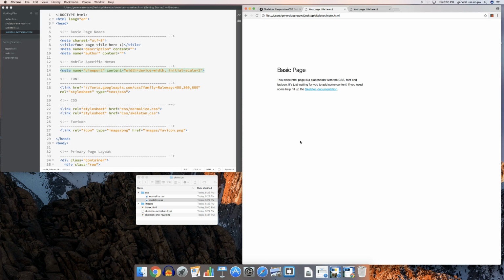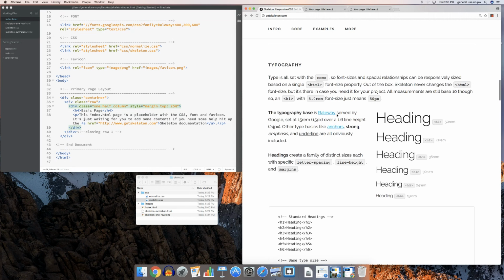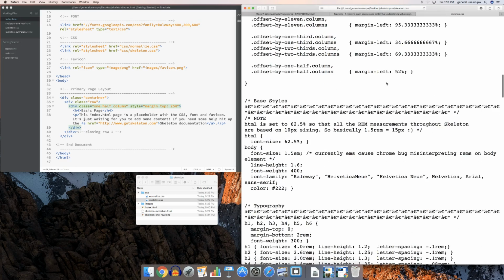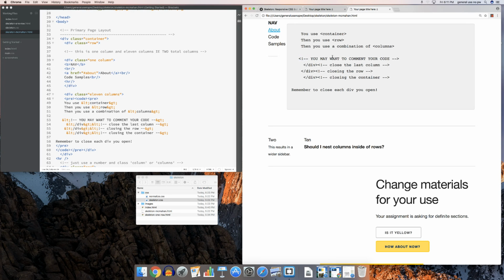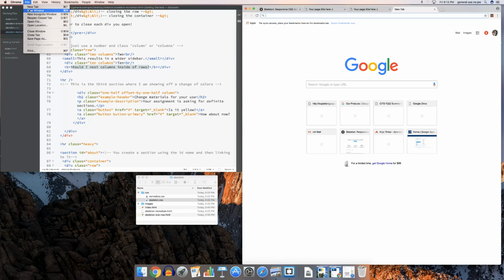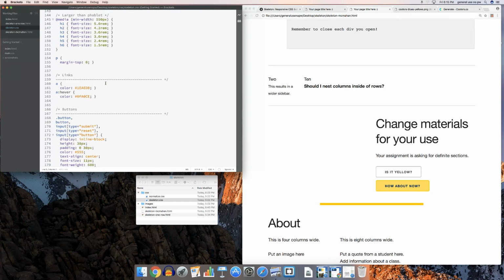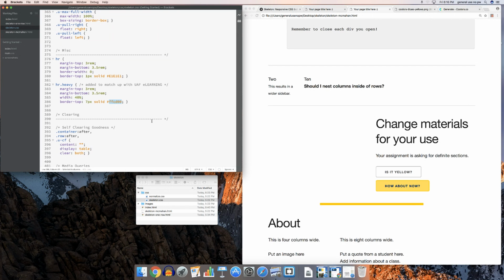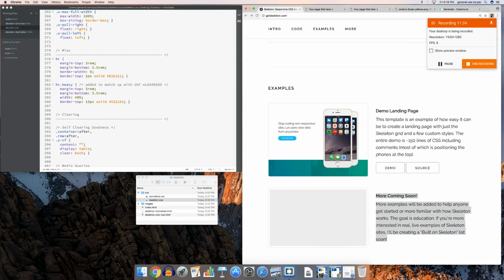Skeleton part two